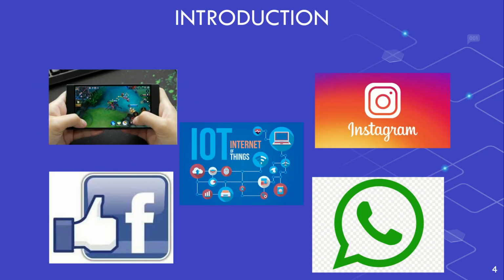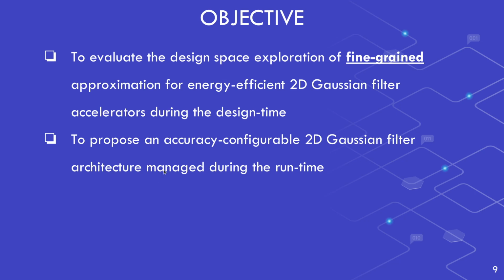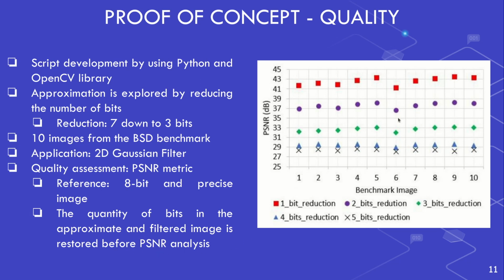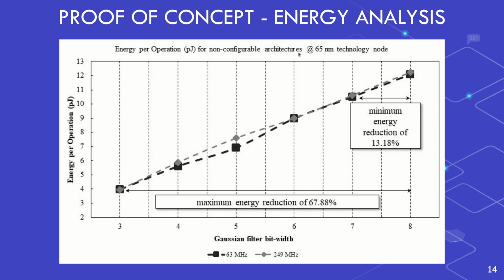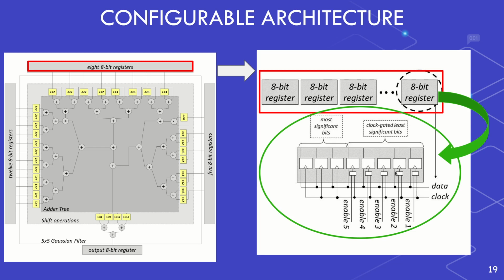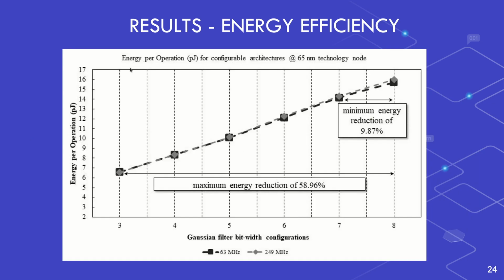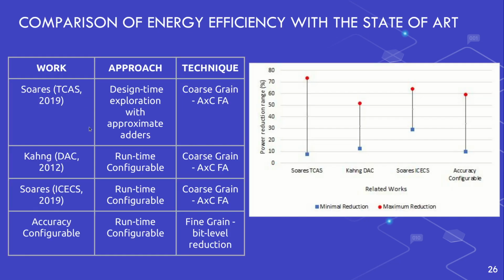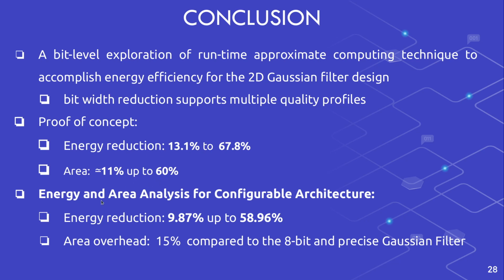A Fine-grained Methodology for Accuracy-configurable and Energy-efficient Gaussian Filters Design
Title: A Fine-grained Methodology for Accuracy-configurable and Energy-efficient Gaussian Filters Design
Authors: Talita Borges, Leonardo Soares, and Cristina Meinhardt
colaboration of FURG, IFRS, UFSC
Presented at SBCCI 2020
33ʳᵈ Symposium on Integrated Circuits and Systems Design
Chip in the Fields